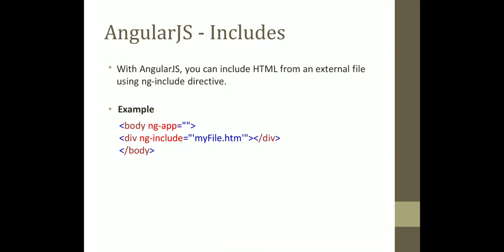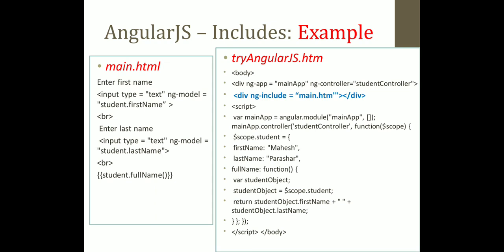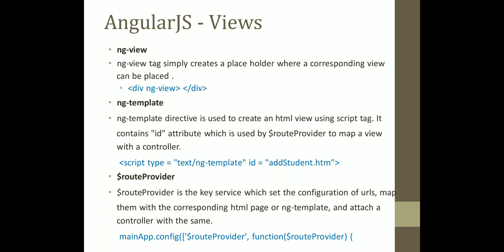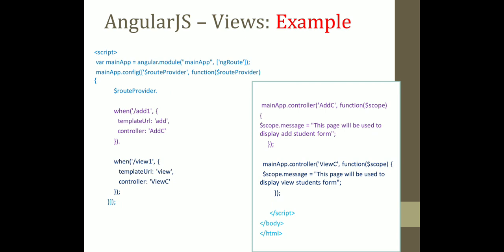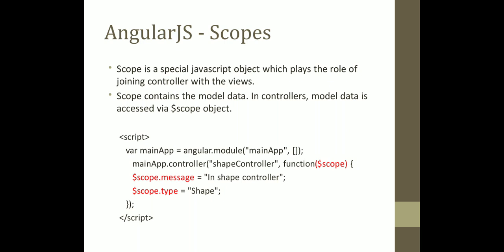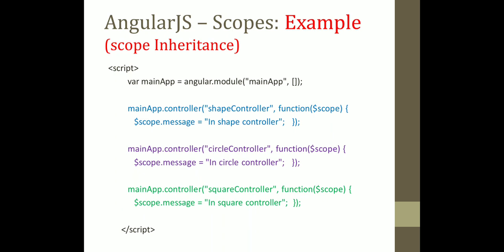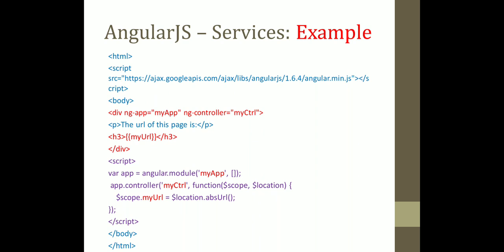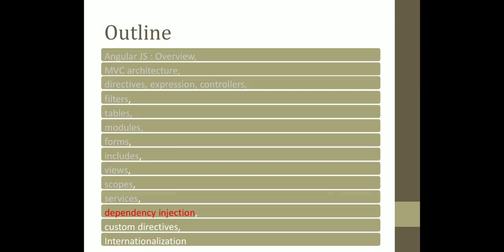Client and Server Side Framework- part 4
Presentation of Unit 5 from Web Technology- AngularJS includes, view, scope, services